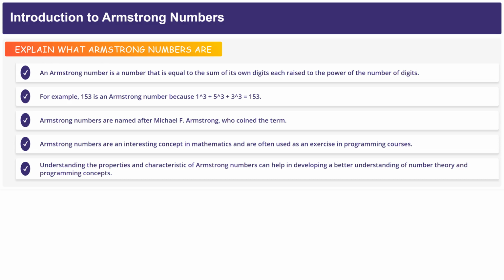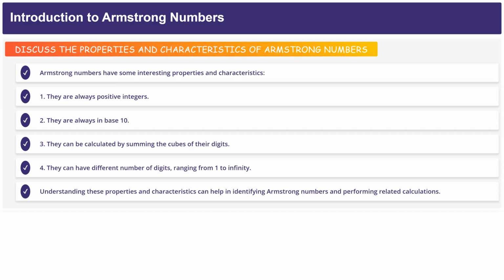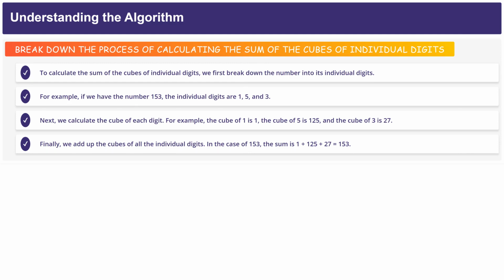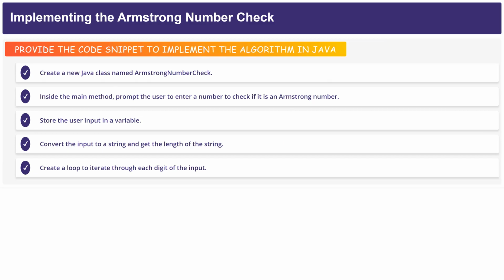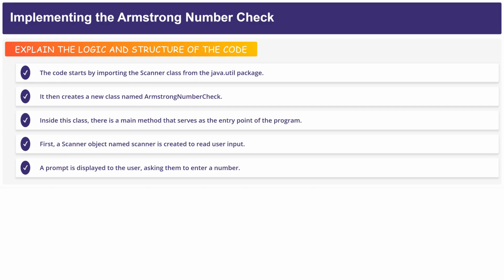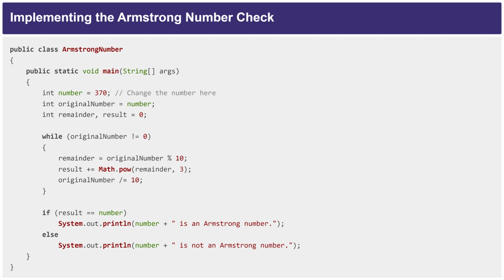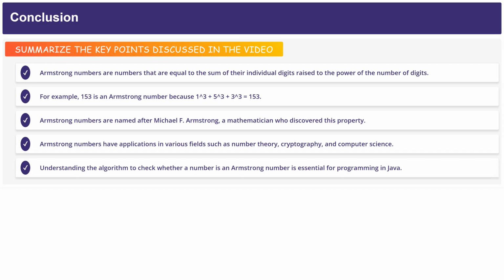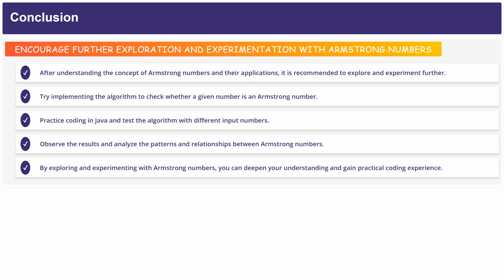Exploring Armstrong Numbers in Java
Learn how to implement and explore Armstrong Numbers in Java. This video covers the concept, code implementation, and practical examples to deepen your understanding of this fascinating mathematical phenomenon